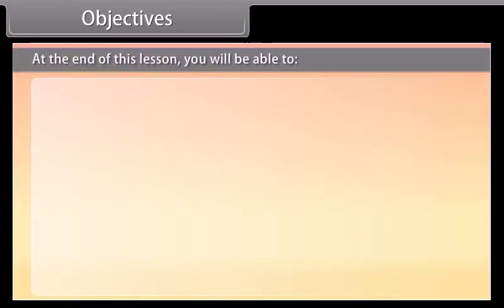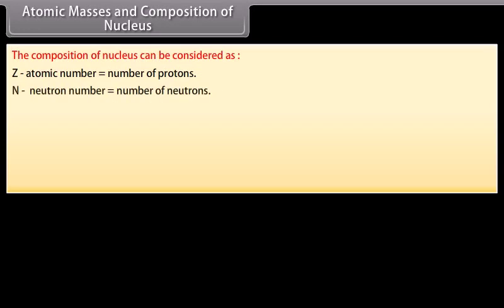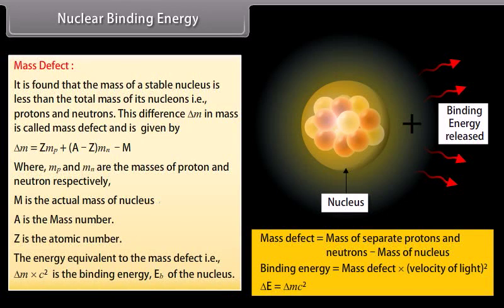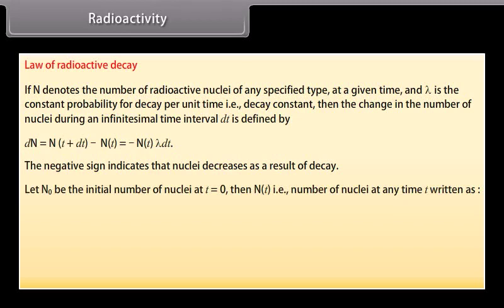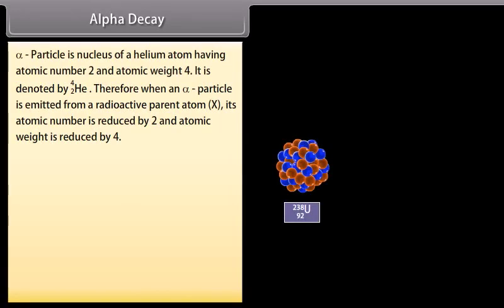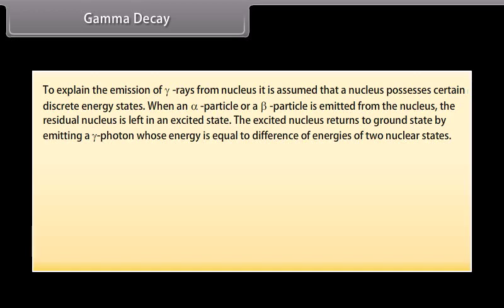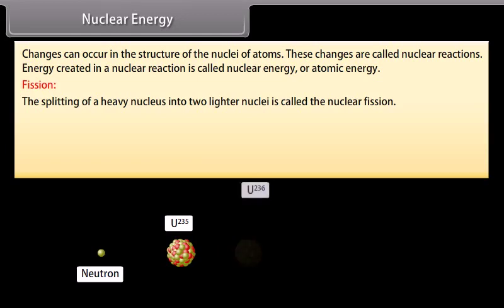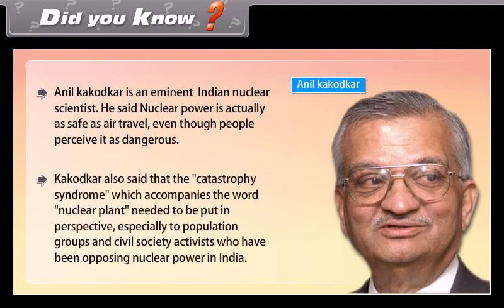Unraveling the Mysteries of Nuclei: The Hidden Power Within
In this video, we explore the fascinating world of nuclei. Nuclei are the central part of an atom that contains protons and neutrons. We'll dive into the structure of nuclei, how they are formed, and their role in the universe. We'll also discuss the different types of nuclei, including stable and unstable nuclei, and how they can undergo nuclear reactions. Join us on this journey to discover the secrets of nuclei and their importance in our world.

"Stay informed and enhance your knowledge! Download our daily current affairs app to keep up with the latest news and stay ahead in your academic journey.